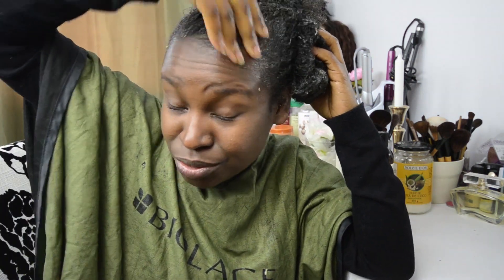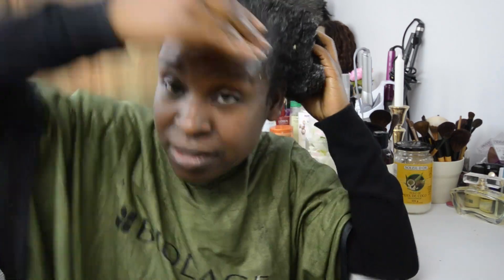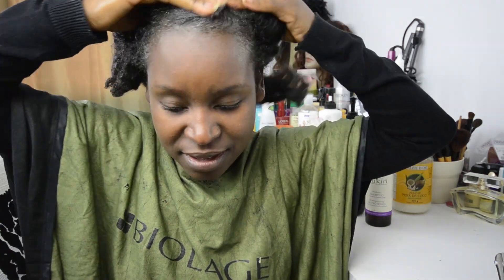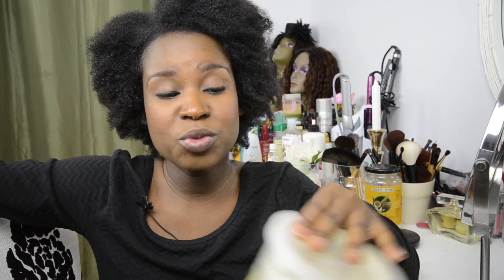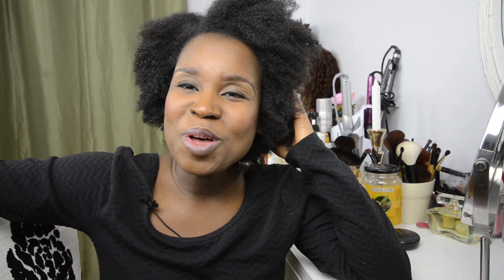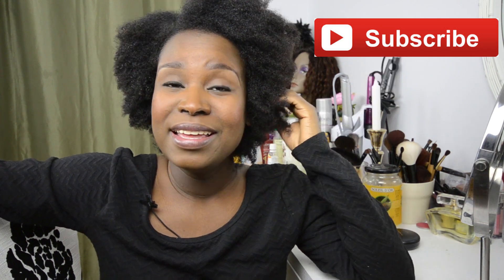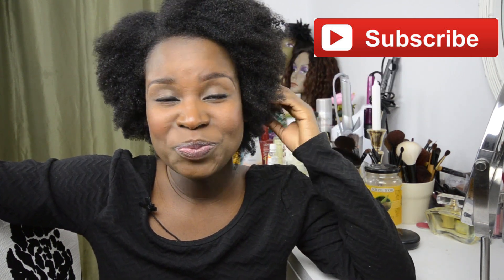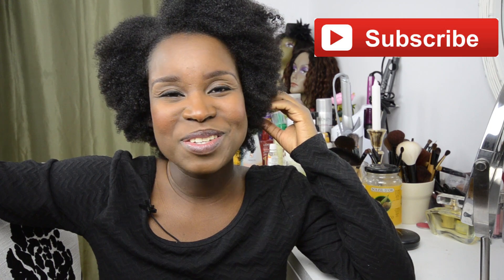How to GROW back the EDGES of your HAIR, MAYONNAISE TREATMENT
Hi everyone! Here is a video on how to make your own hair mayonnaise to nourish, hydrate, give shine and moisturize your hair. This deep conditioner treatment is affordable and prevents hair breakage especially around the edges. It's a very good hair protein. Try it, you will love it.

It's okay if you don't want to add the garlic. You can also add honey to lock the moisture into your hair and make it shiny.

List of ingredients:
 2 eggs yolks
 1/2 cup of mayonnaise
1 large spoon of olive oil
4 garlic cloves blended into a paste, marinated in the olive oil for 2-3  days and then use only the oil and add it to the mix. You must shampoo your hair afterwards because it will smell really strong (like a garlic mayo sandwich). You can add some lavender to your shampoo or conditioner to get rid of the smell.